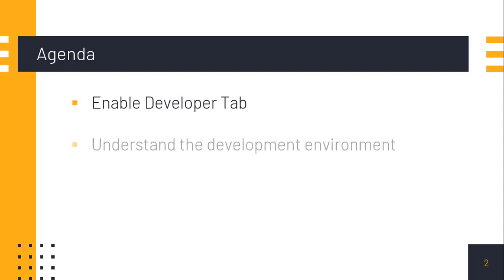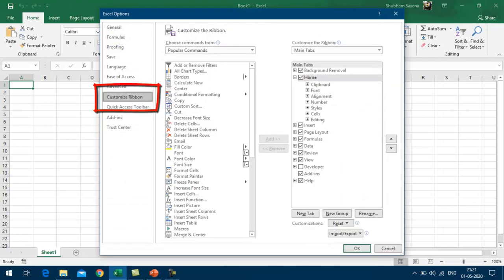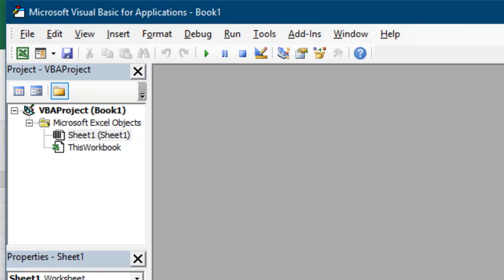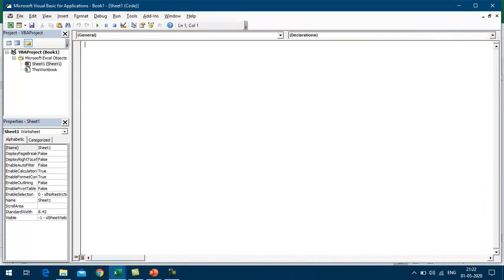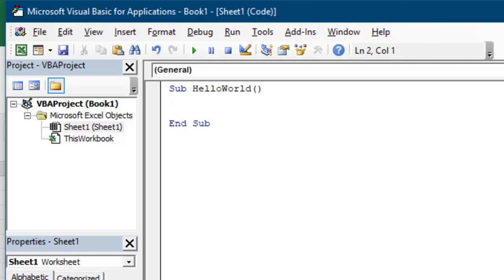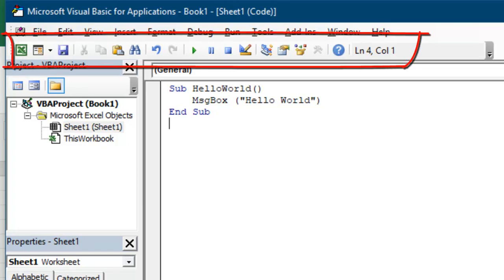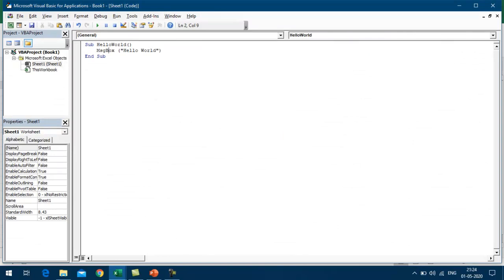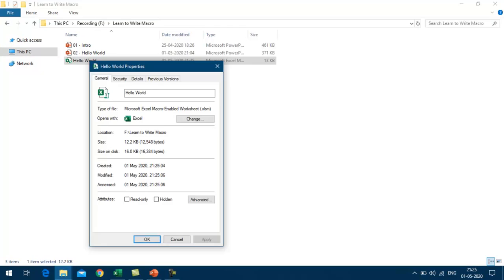Learn to Write Excel Macro - Hello World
Series : Learn to Write Excel Macro
This video will focus on setting up developer environment for Excel VBA Macros and help you write a Hello World Program.